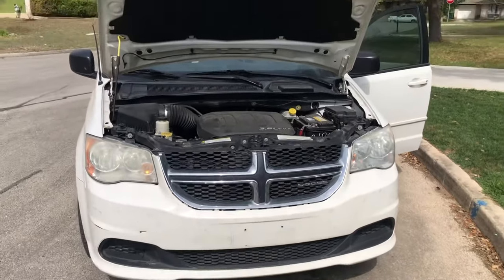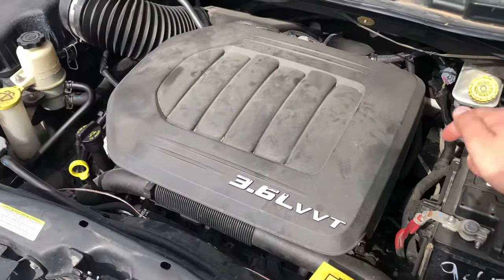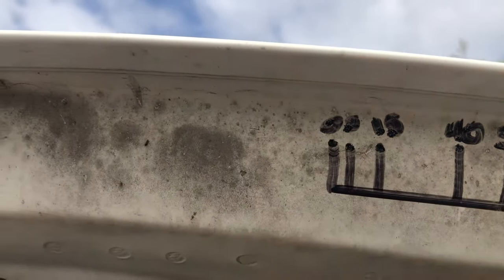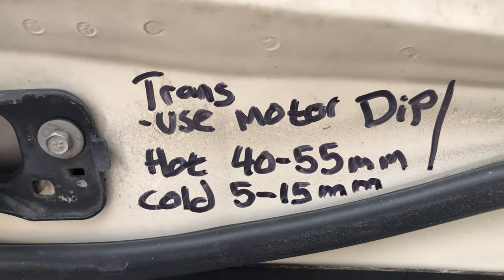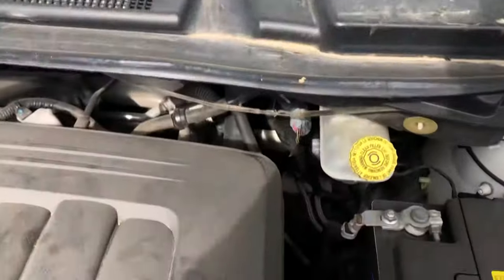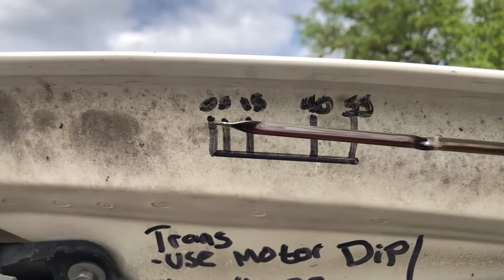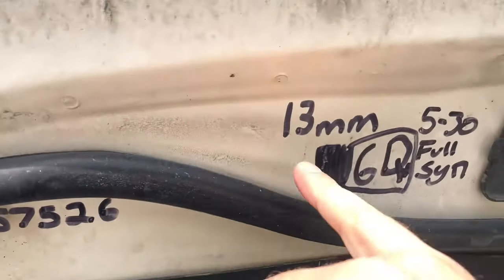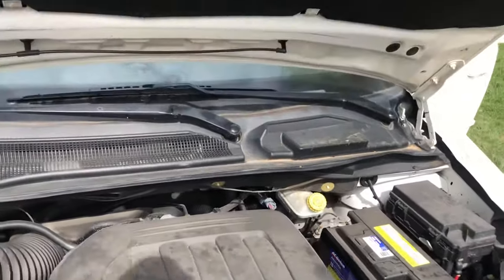Hidden Built in Transmission dip stick | Dodge Grand Caravan 2010 2011 2012 2013